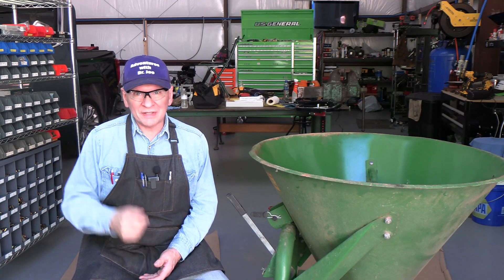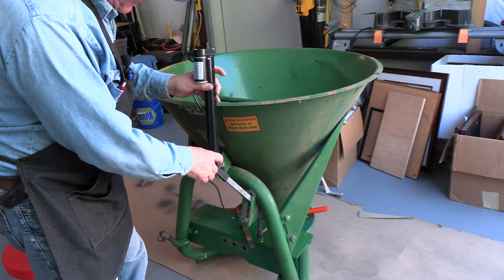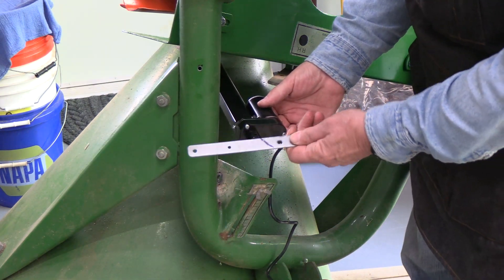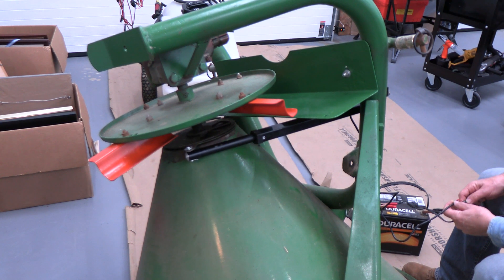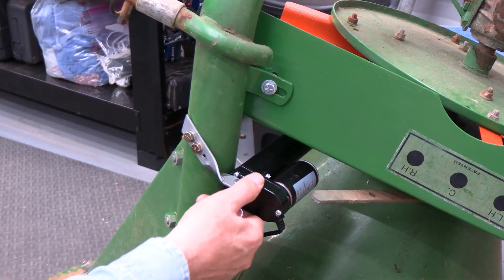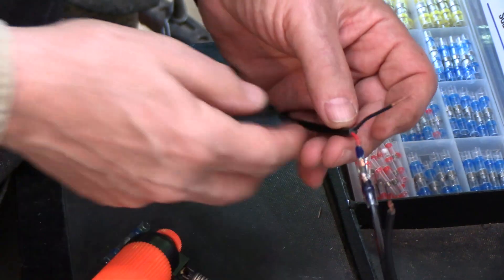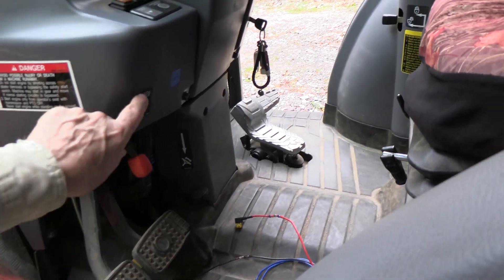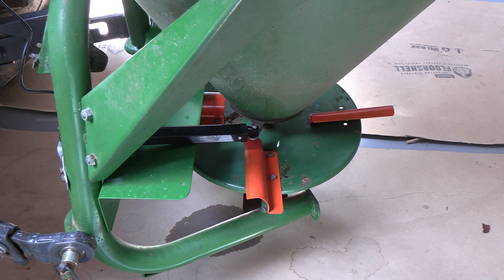Remote Controlled Spreader Using Linear Actuator for $50!!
Make your spreader work by remote control. Remote control linear actuator for your spreader. Control the spreader flow rate, opening and closing, from inside your tractor. A step-by-step review of selecting and installing a linear actuator to control the feed rate on your spreader.